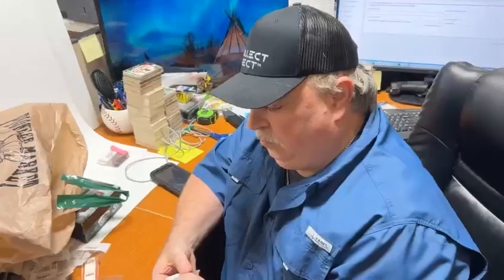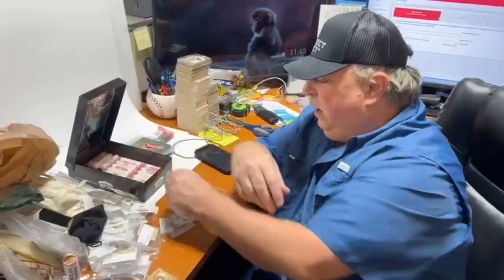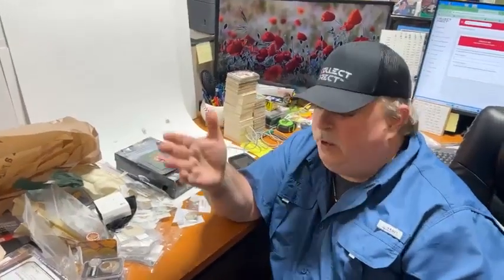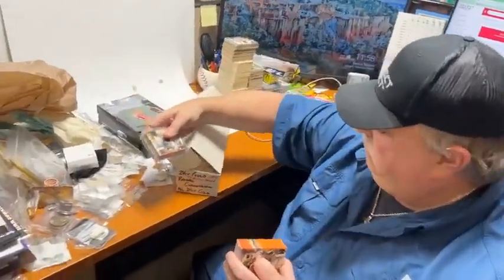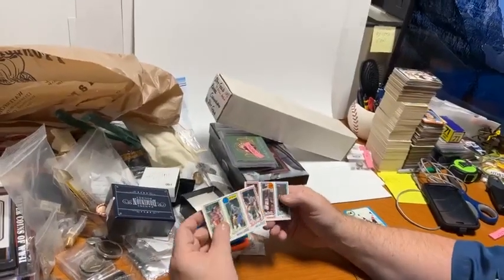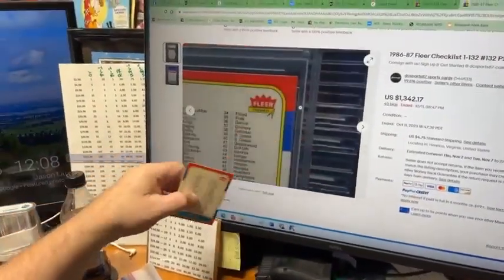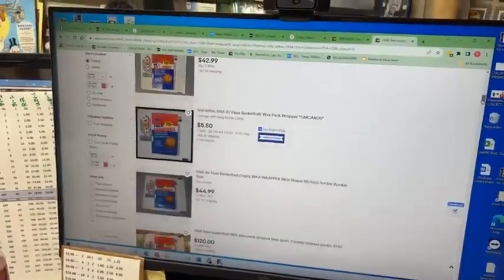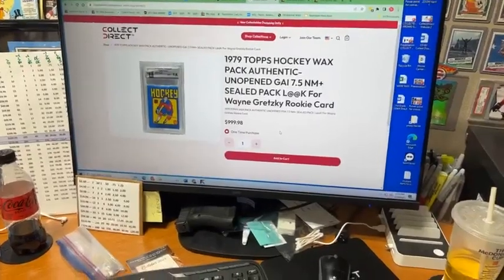Collect Direct members tour and learn from Dave how items are graded and how grading works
This is one of the best videos of Dave Jordan and how he and his team are mining his collection for all of us to point Click and share. Its so fun to listen to real people share what they are seeing .